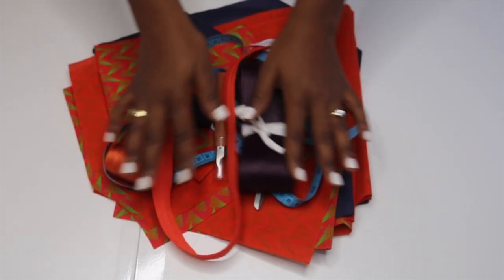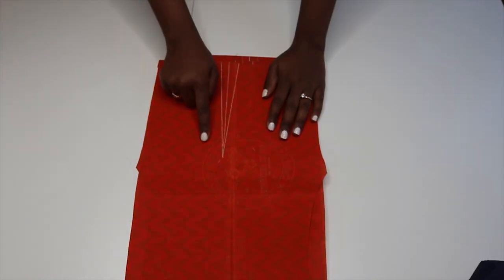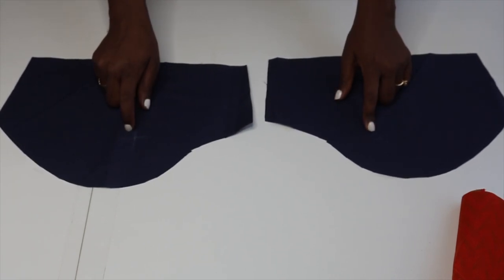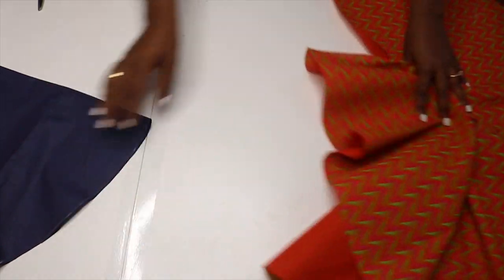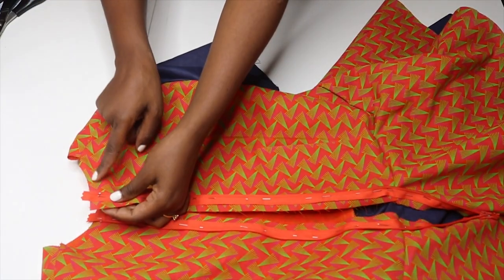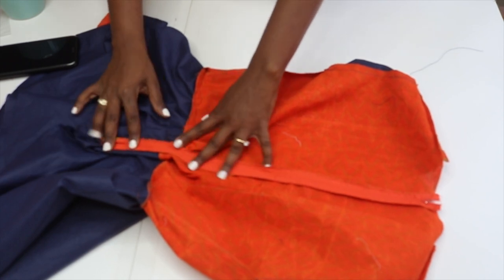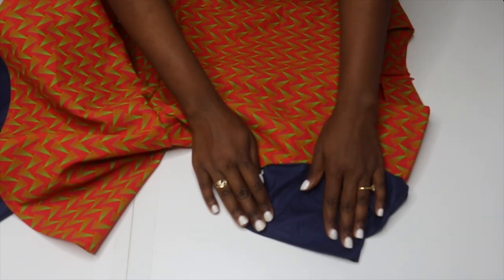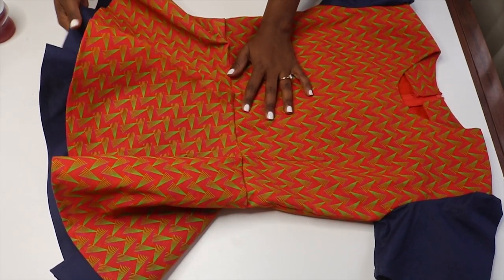DIY PEPLUM Blouse Sewing | South African YouTuber